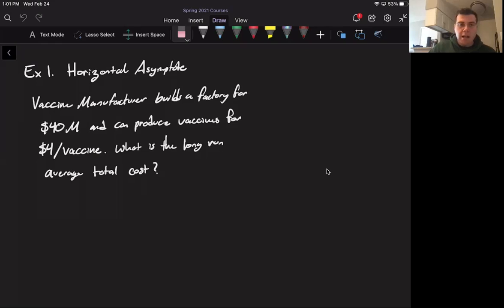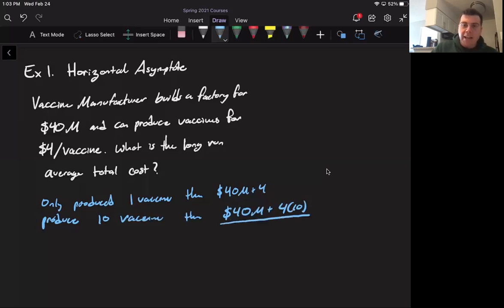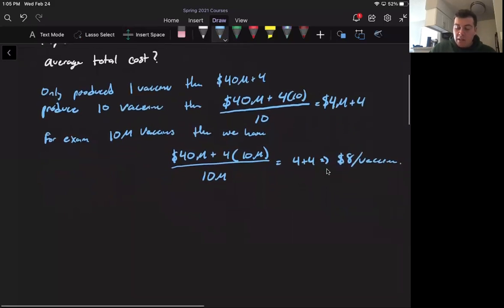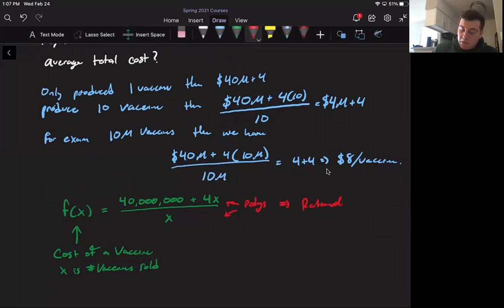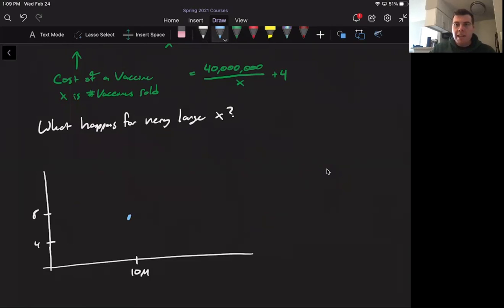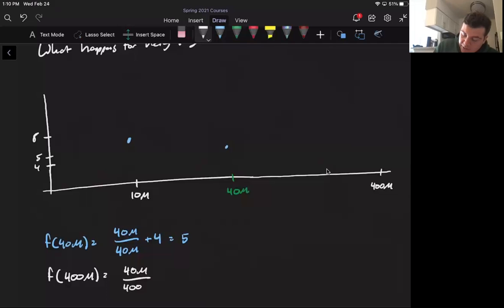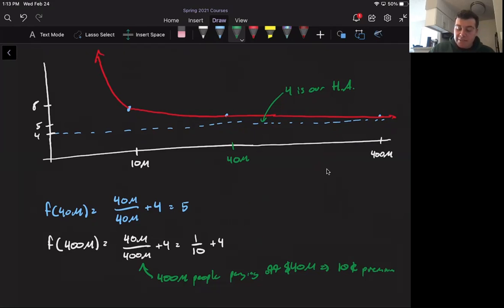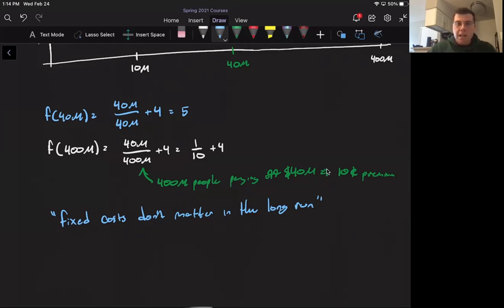Lecture 5.5 Horizontal Asymptote Vaccine Example